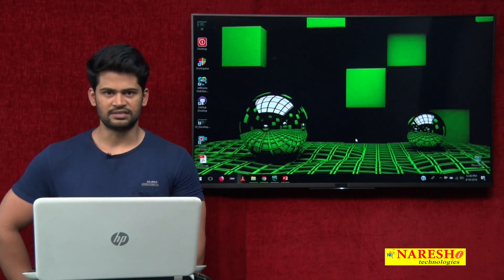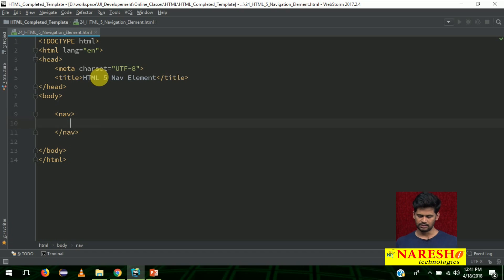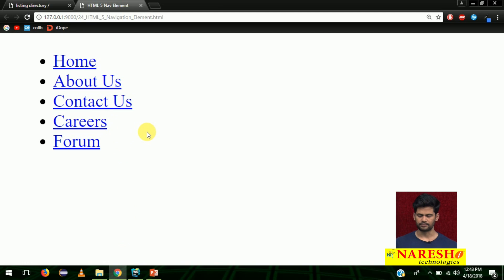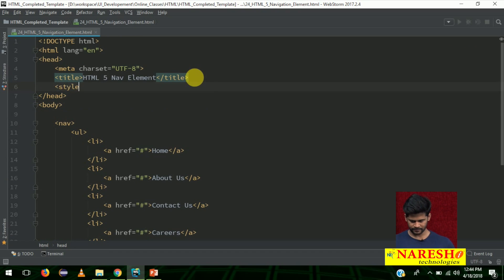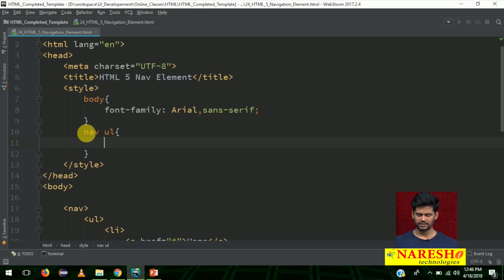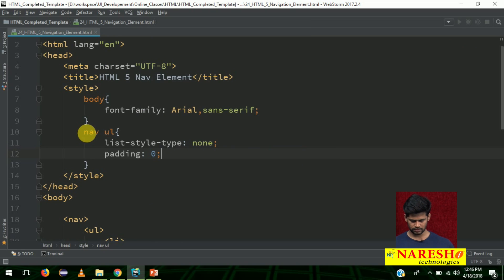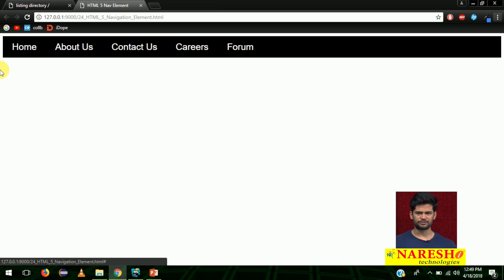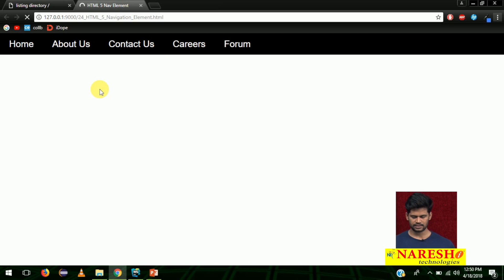Session:21 | HTML5 Navigation Element | UI/UX Tutorial | UI Technologies Training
►Our Online Training Features:
1.Training with Real-Time Experts
2.Industry Specific Scenario’s
3.Flexible Timings
4.Soft Copy of Material
5.Share Video's of each and every session.